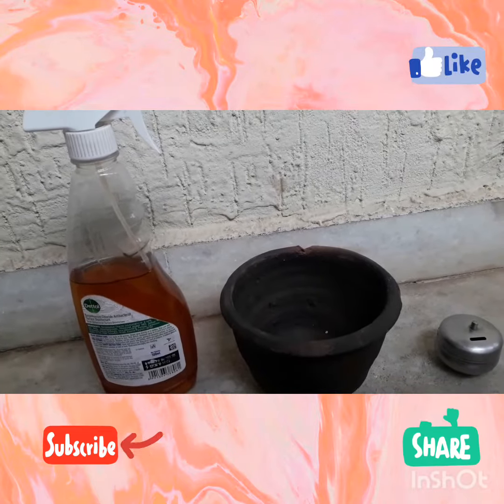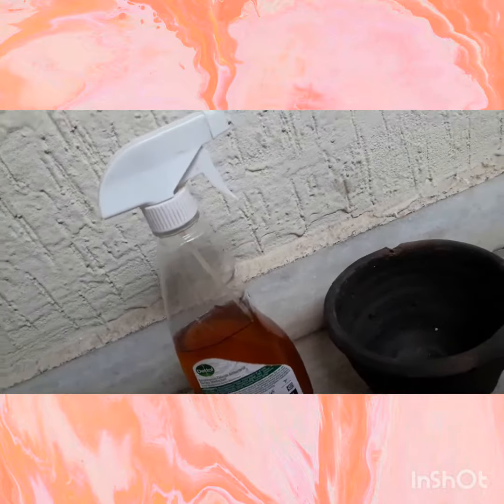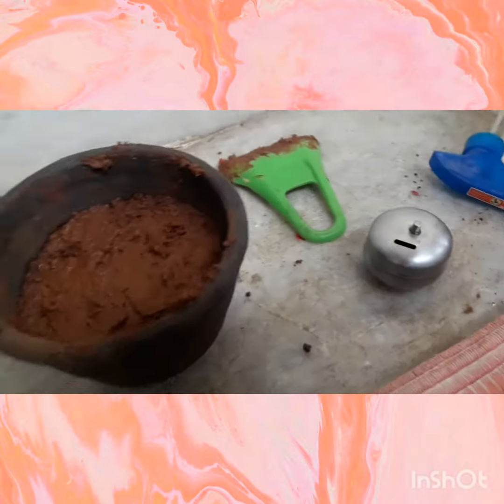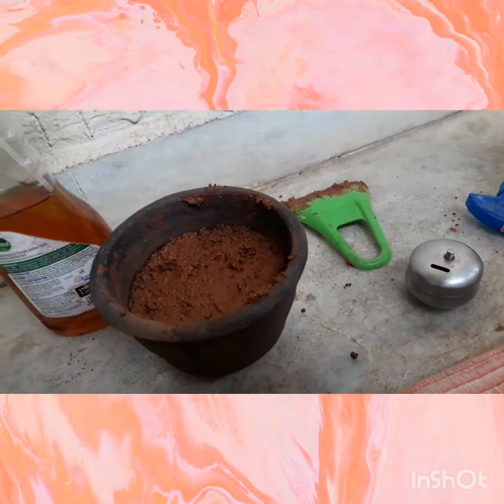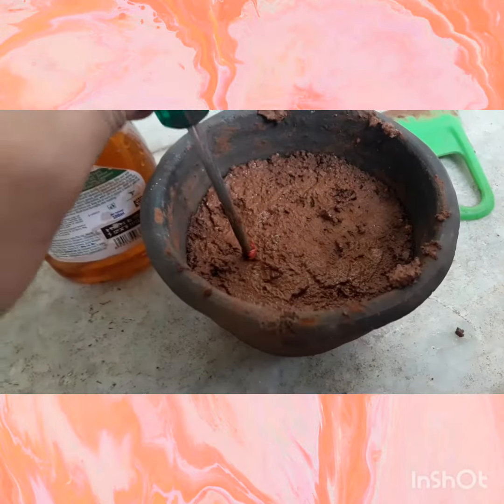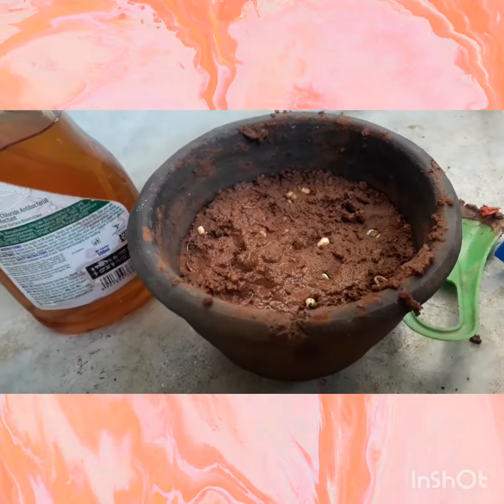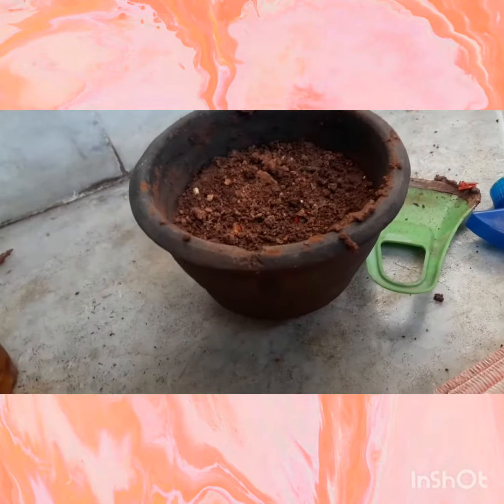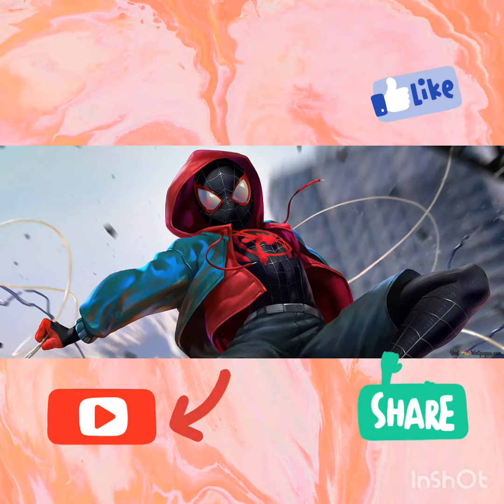Growing a Green Gram dal plant